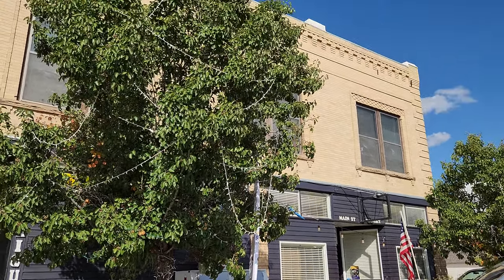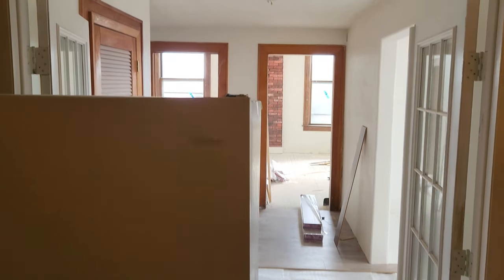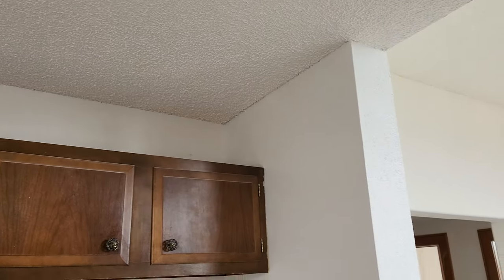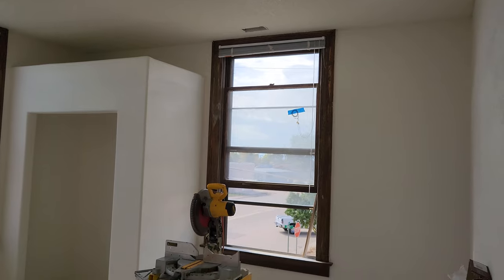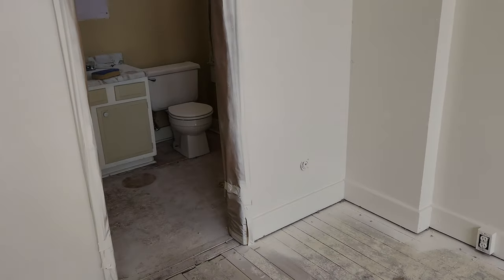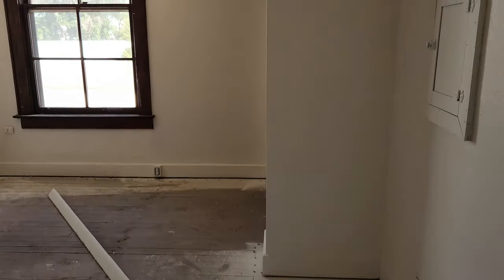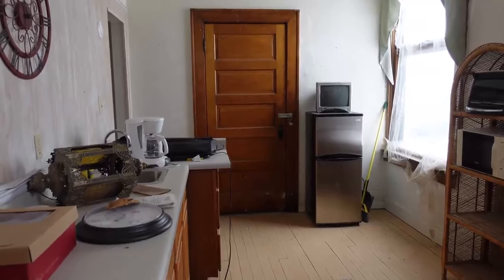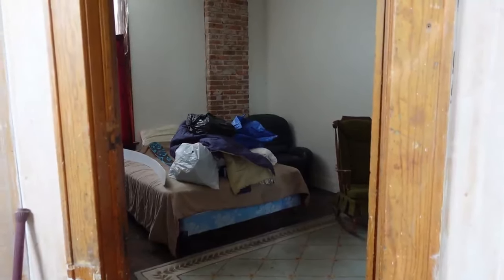How is the Remodel Progressing on the Apartment Above the Liquor Store?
This apartment had a tenant when I first bought the building earlier this year but that tenant stopped paying rent, moved out, and left a lot of dog poo behind. We are finally getting closer to finishing this unit after so many delays!